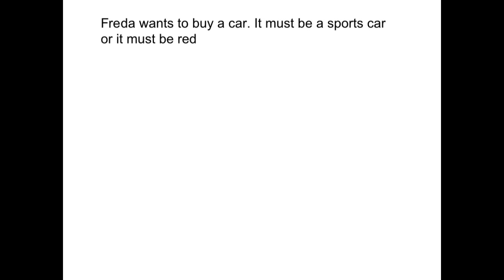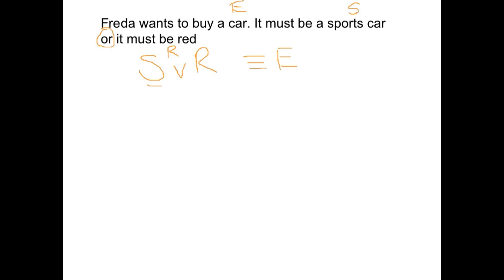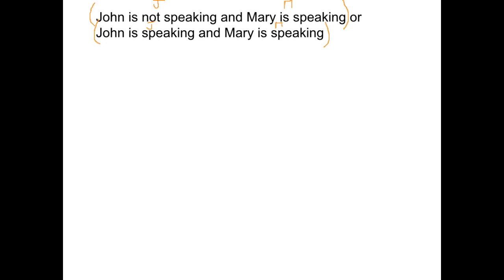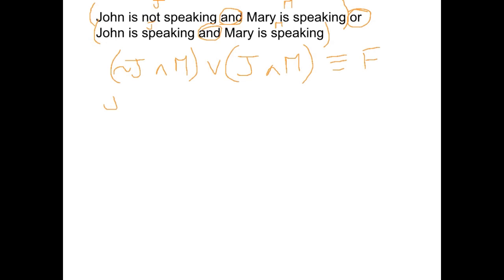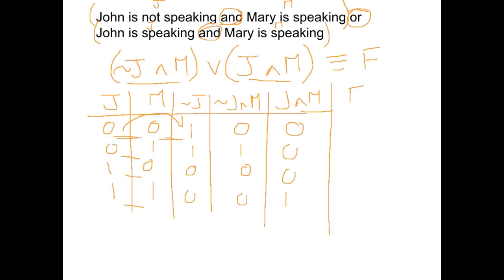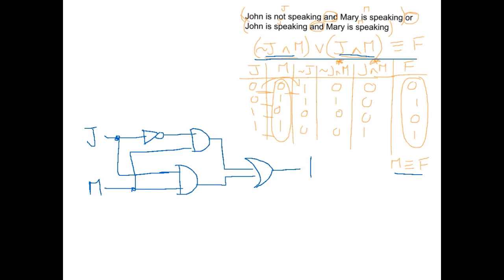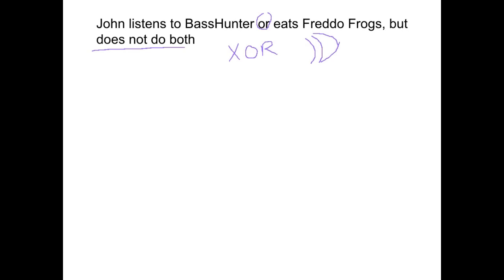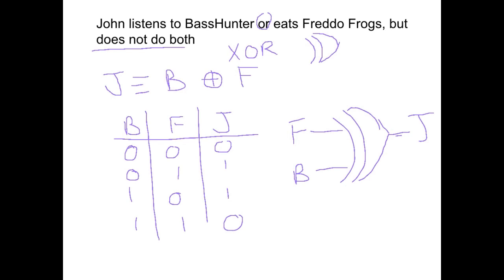Deciphering Boolean Statements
In this tutorial we look an deciphering a descriptive statement into a boolean expression, then into its relevant truth table and circuit diagram.